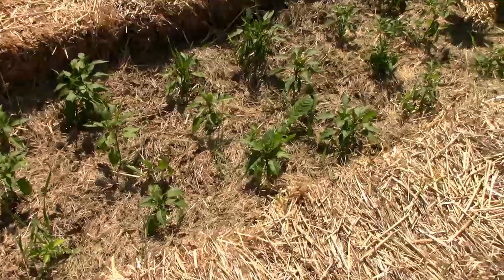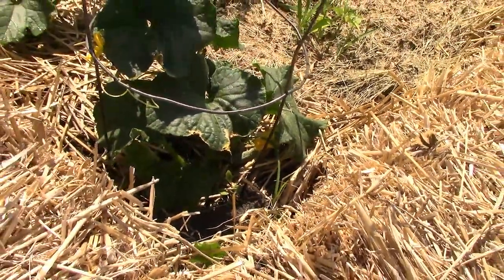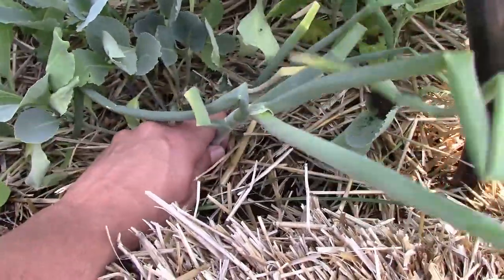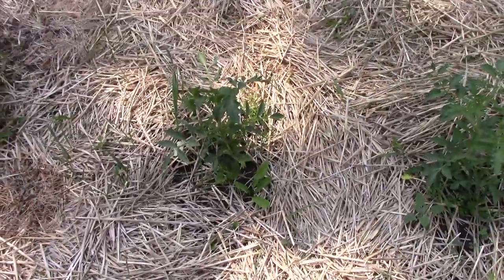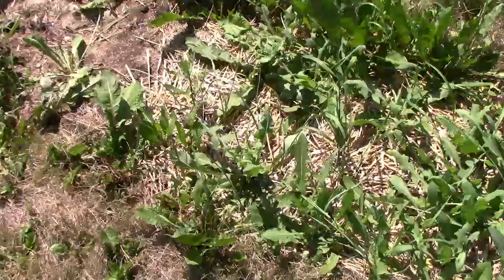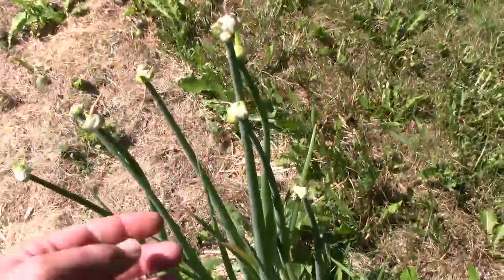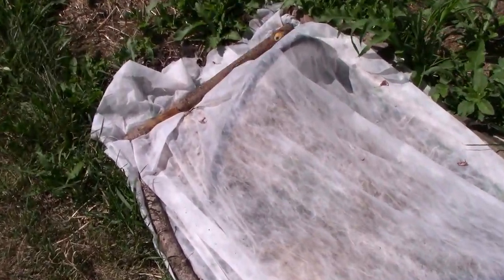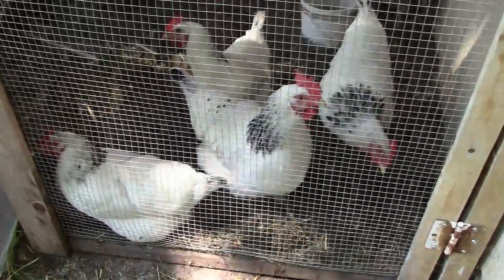Touring the Annuals Gardens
Welcome back for another Sunday tour around the gardens, today it's time to focus on the annuals!  The tomatoes and peppers, well everything really, growing in those new straw beds are doing fantastic!  The two new tomato patches in the lawn area seem to be coming along nicely and I've even got a row of very late spaghetti squash starts.  To be honest I suspect that not much will come from those plants but the row should look nice while it growing!
Thanks for hanging out with me for a quick look at what's growing this year, happy gardening and blessed be!